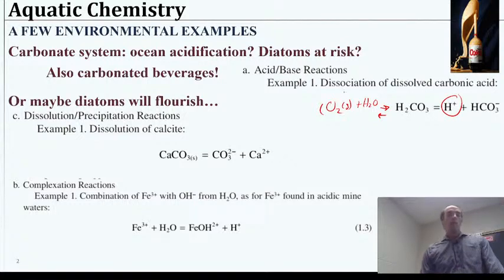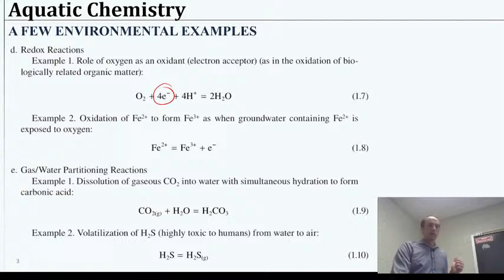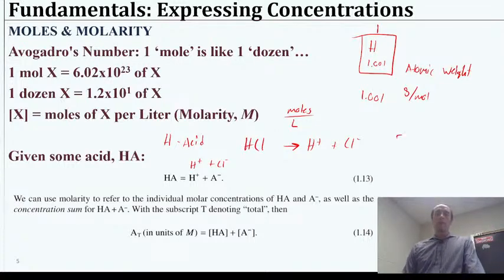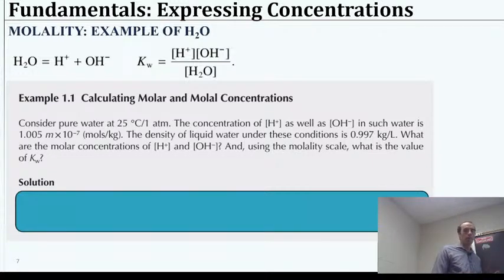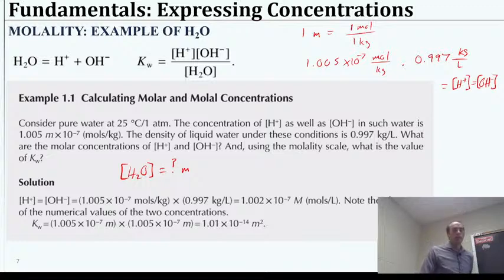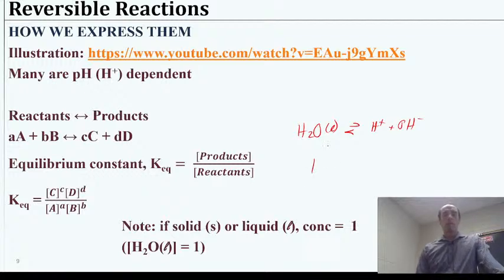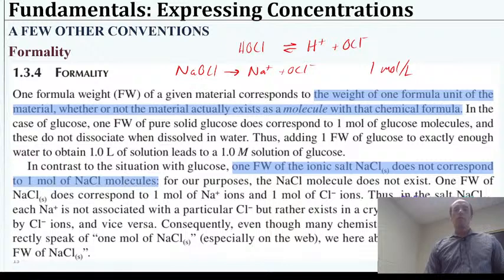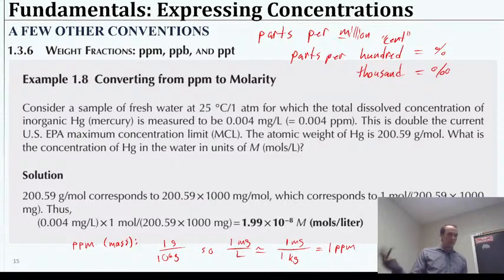CE 7105: Fundamentals of Solutions and Activity